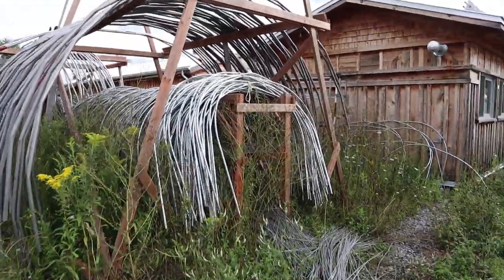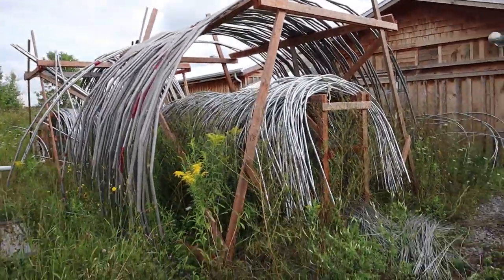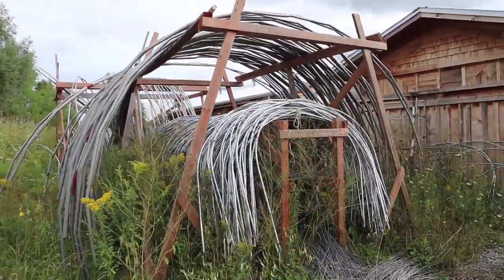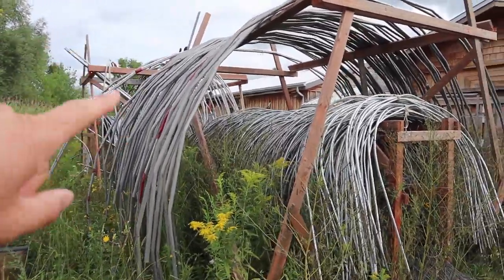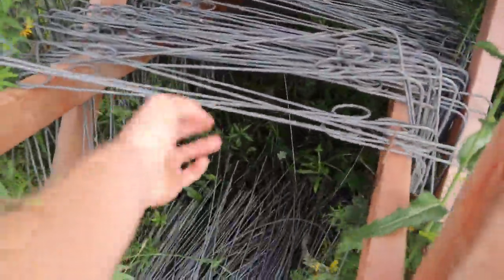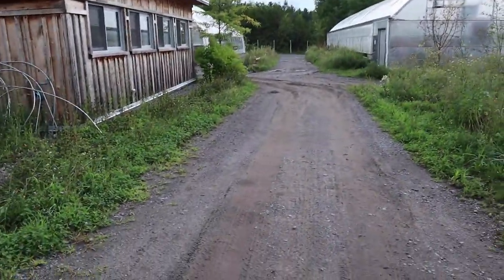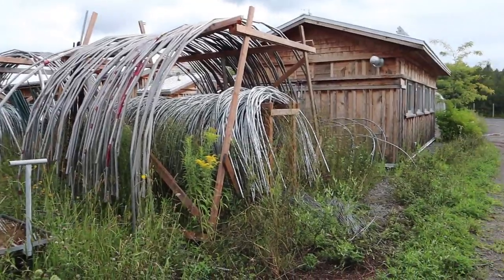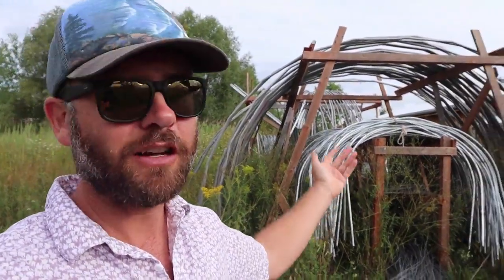A Rack for your Season Extension Equipment